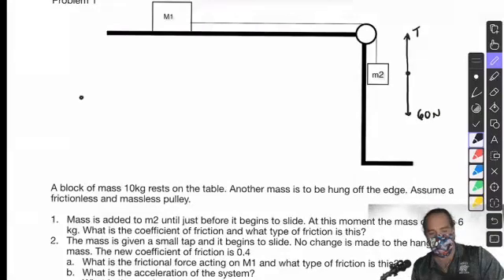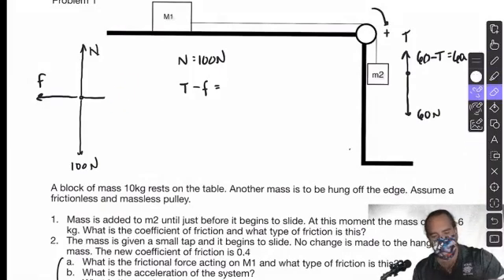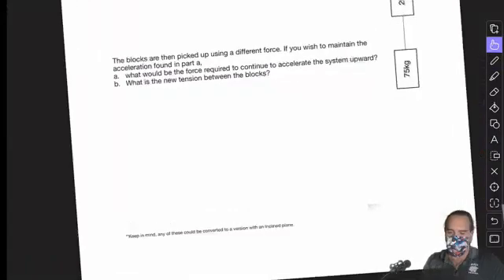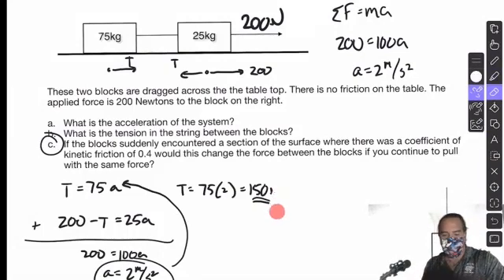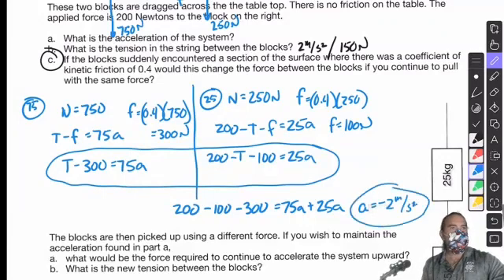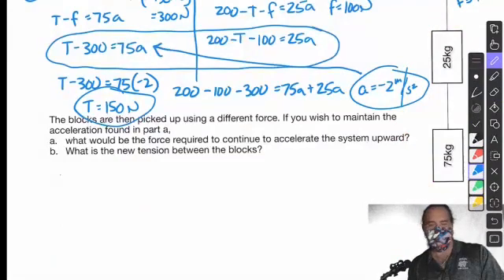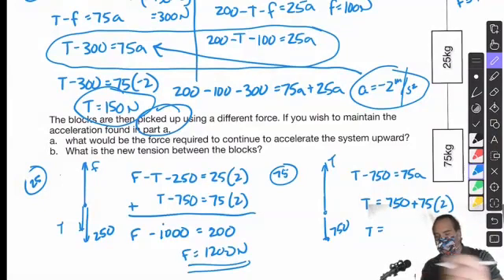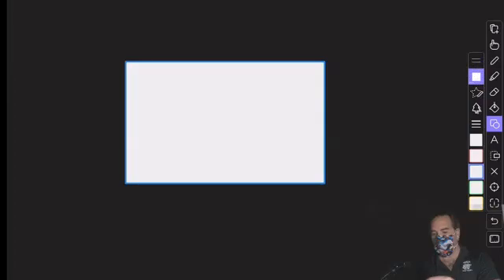AP 1 Practice Test and Quiz Review pd 2